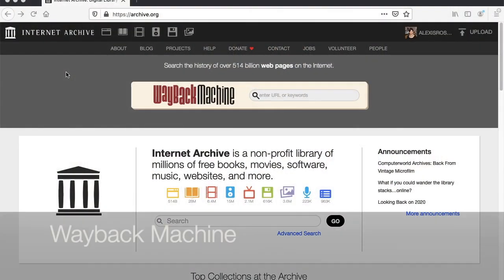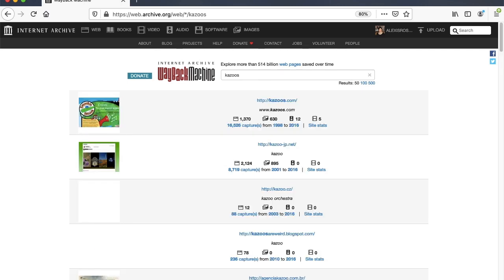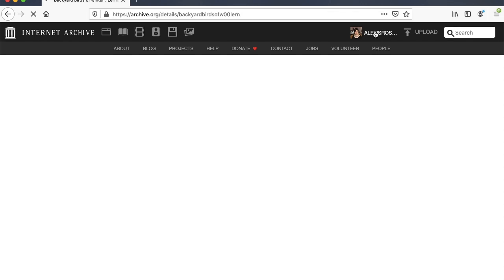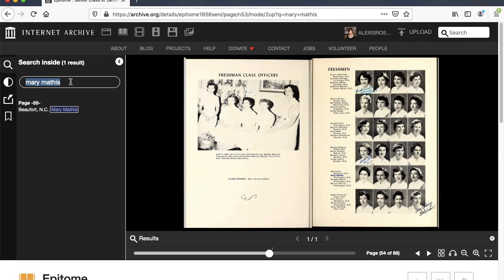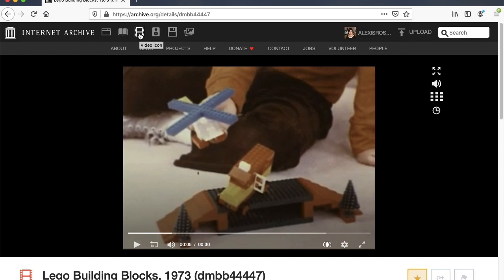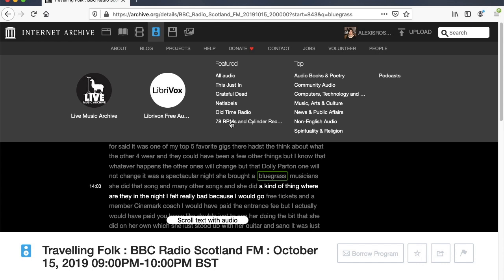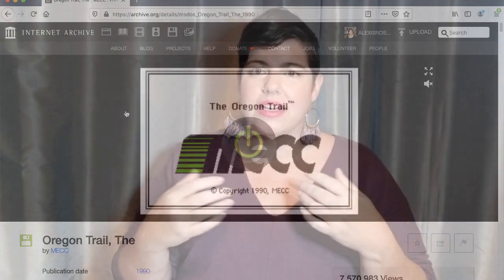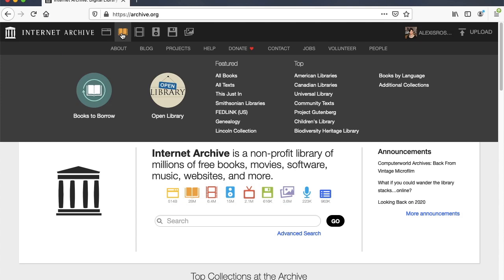Navigating the Internet Archive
The Internet Archive is a nonprofit library founded to gather knowledge in digital formats and make it available to everyone in the world for free. We have spent decades building up collections of books, web pages, TV, movies, radio, concerts, etc. But 40+ million objects can be a daunting library to navigate.

This presentation, Navigating the Internet Archive, will focus on an overview of the major collections on archive.org and how to use them, tips for how to efficiently find what you’re looking for, and offer pointers for where to find more information on your own. Make sure you’re ready to take notes, there’s a lot of information to share!